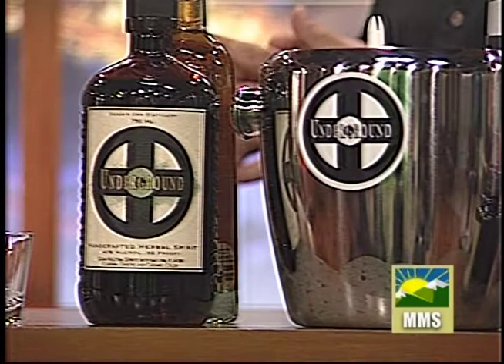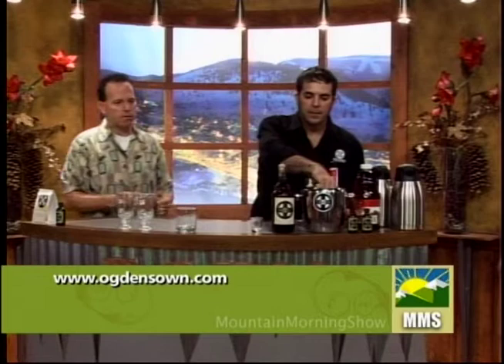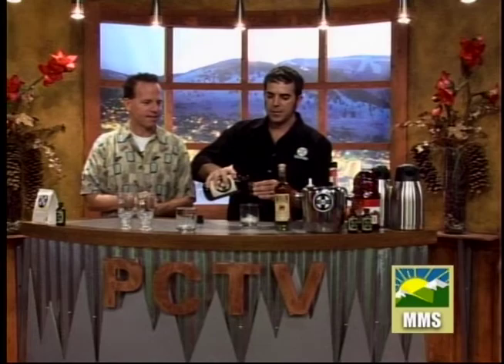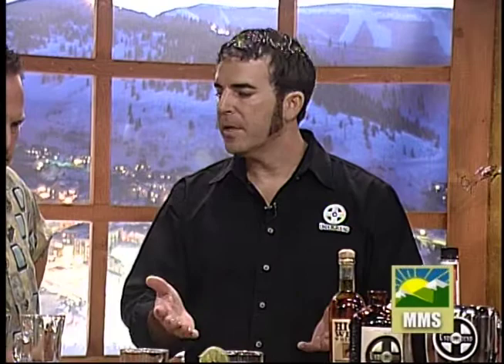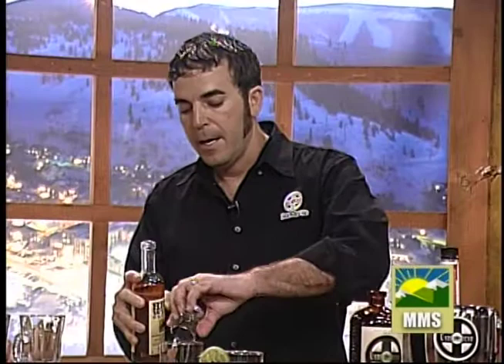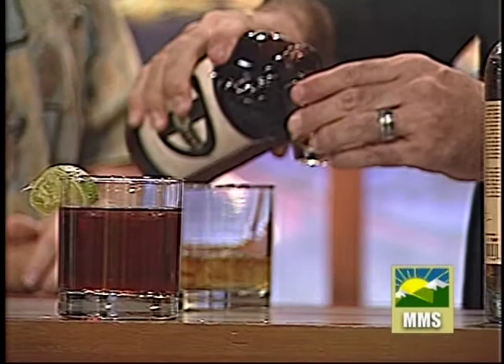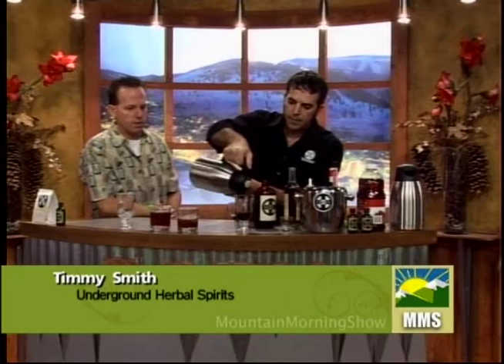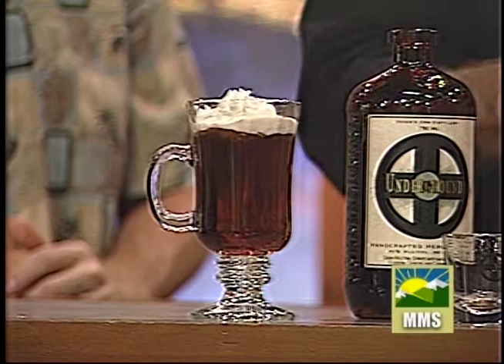Underground Spirits on the Mountain Morning Show (Part 1)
The unique spirit Underground can be used for a lot of different cocktails. Here's a couple of examples.